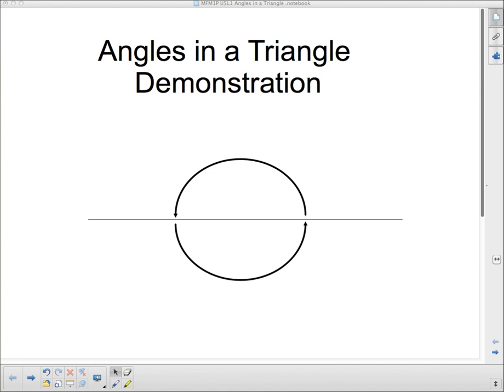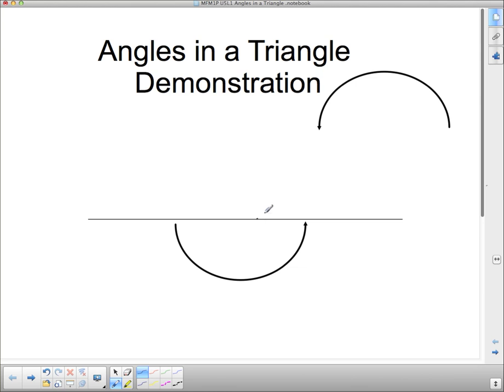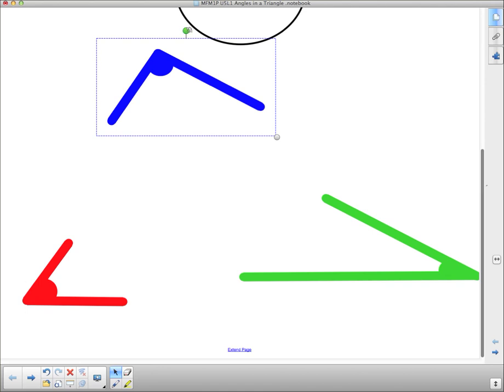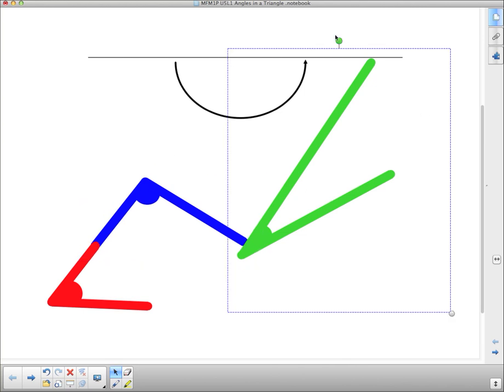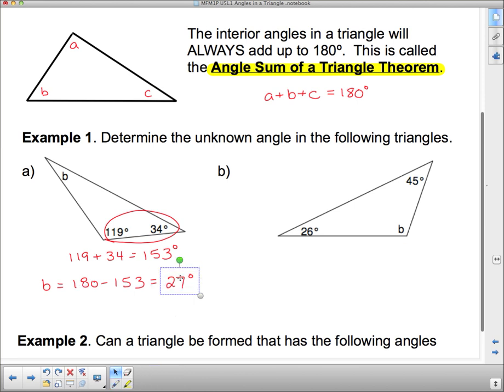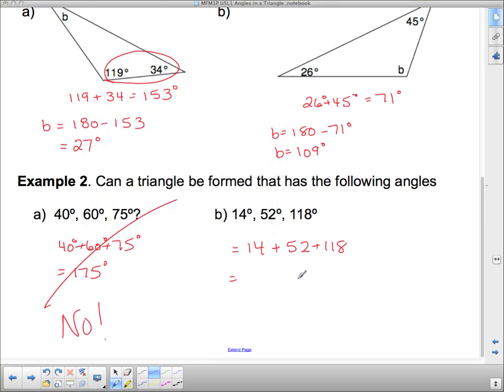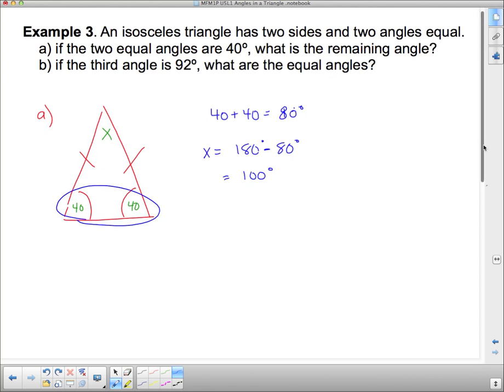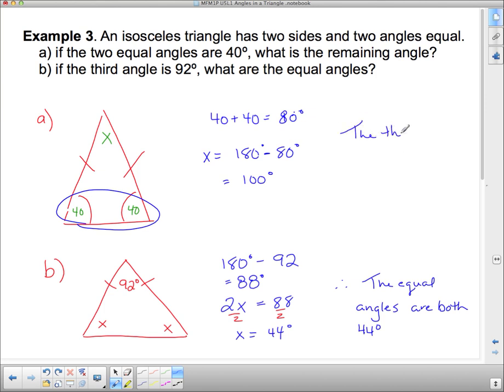MFM1P U5L1 Angles in a Triangle